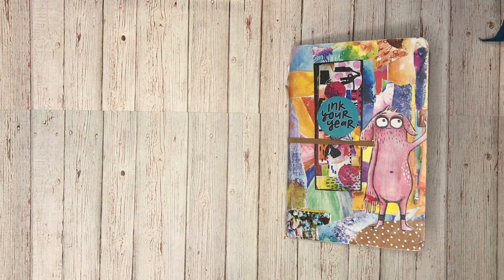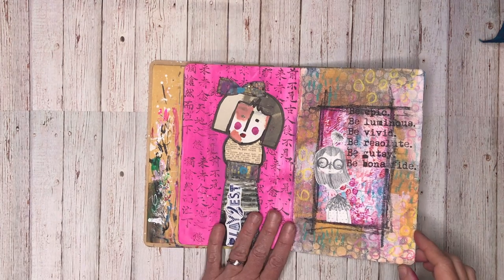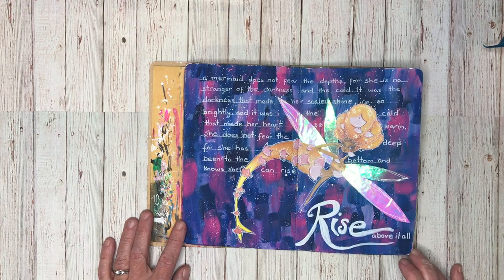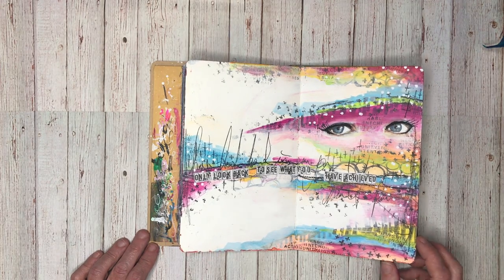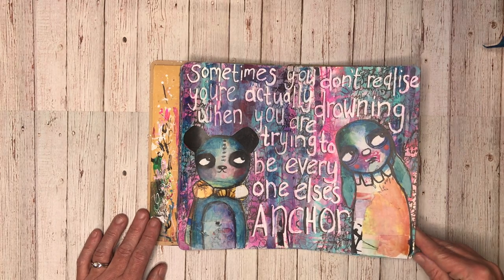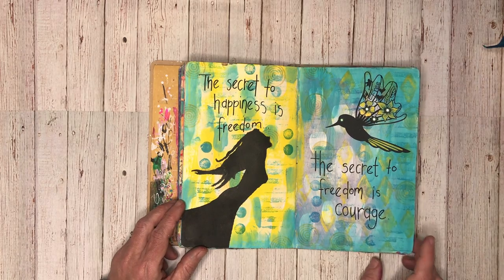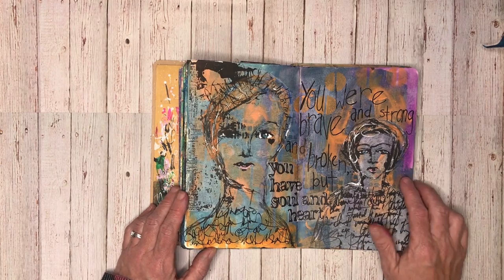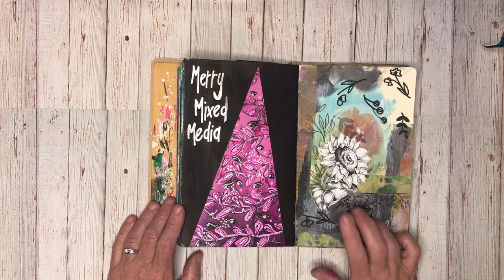Use it up Journal flip through - Chatty flip of my small dylusions journals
I use a use it up journal when I am creating to put excess paint, stencilling, brayer from my gel prints and more. It is an easy way to create weird and wonderful backgrounds, as well as somewhere to swatch out new supplies. I use this journal when I need to create in a hurry, as most of the backgrounds are already completed for me and I just have to add a focal point or image.